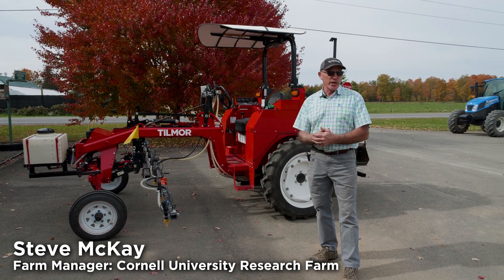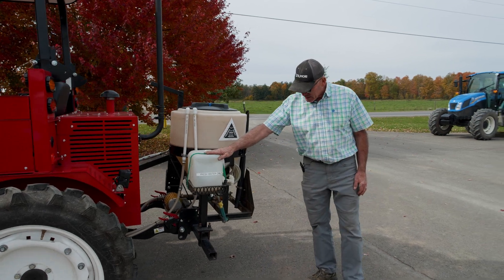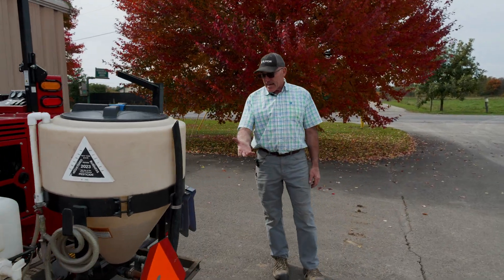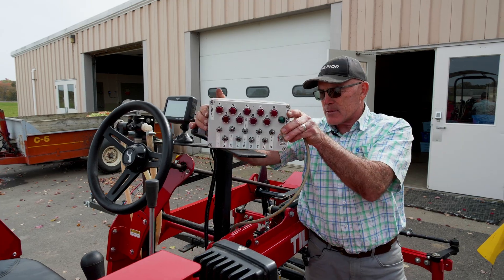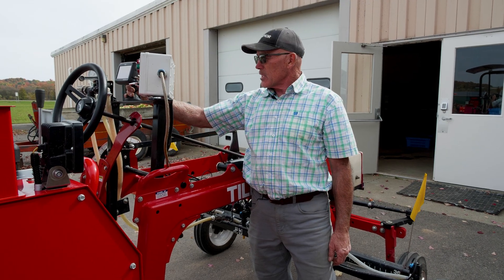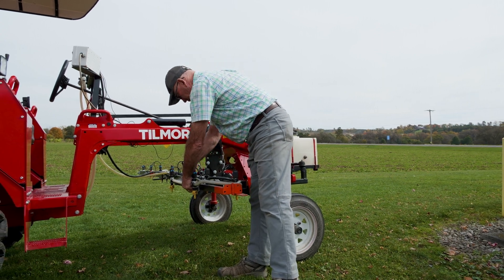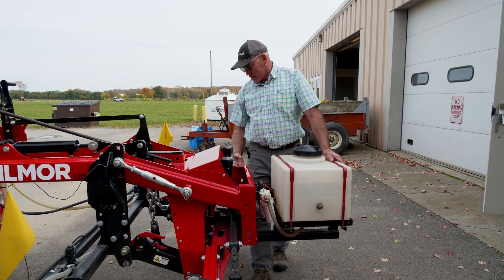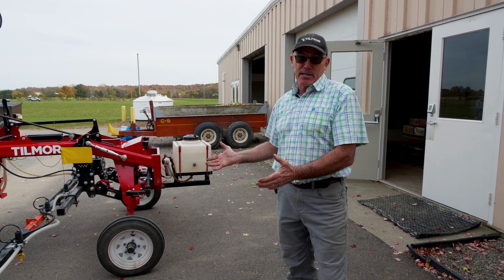Cornell University's Tilmor Tractor - Small Plot Herbicide Sprayer Overview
In this video, discover how this university uses the Tilmor 520 Tractor for precision research plot spraying. Steve McKay, the farm manager at Cornell University, describes each part of the small plot sprayer from the electric controlled nozzles to the rinse spray tanks. The farm previously used an Allis Chalmers G to apply herbicides and Steve wanted to replace the G with a safe, reliable tractor.

The Tilmor Tractor is known for its ability to easily and efficiently cultivate throughout the growing season; it can also be adapted for many small to medium farm needs. Auxiliary Options for up to three 12V accessories and several 2” receiver mounts allow for a wide range of attachments and functions.